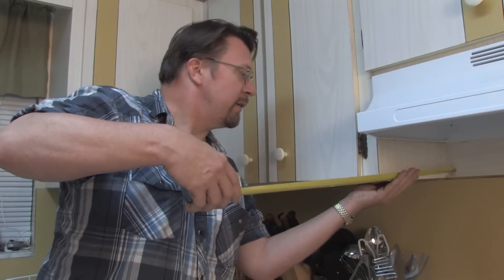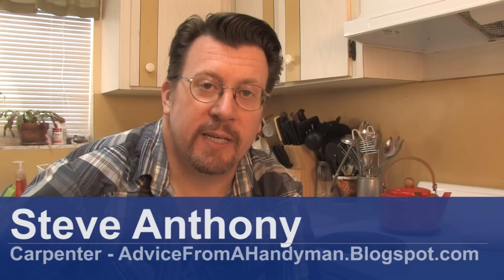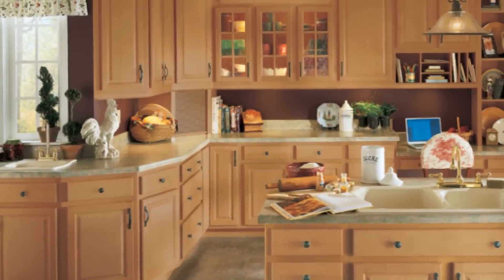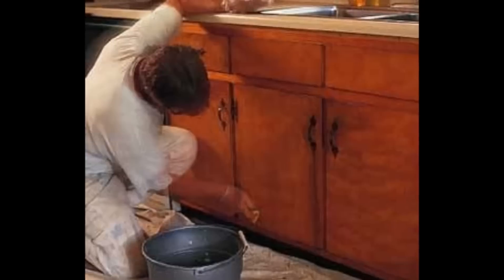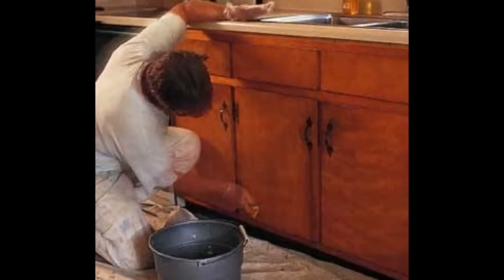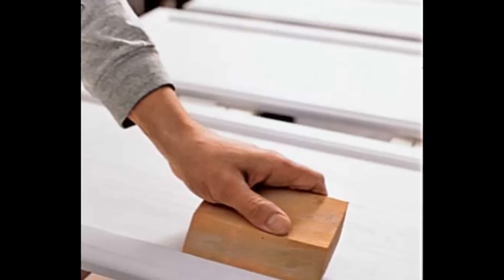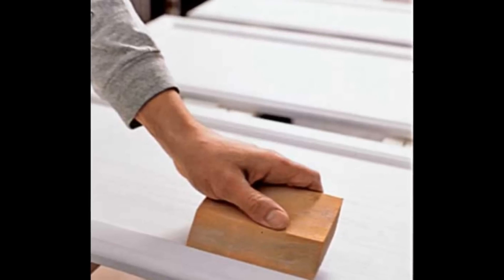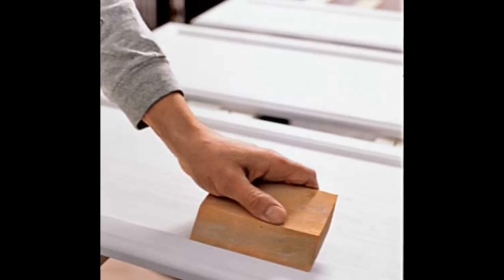Kitchen Cabinet Remodeling: Cabinet Refacing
Cabinet refacing in your kitchen can be achieved using one of several different techniques. Reface the cabinets in your kitchen in whatever way suits your needs and budget with advice from a professional carpenter in this free video on kitchen remodeling.